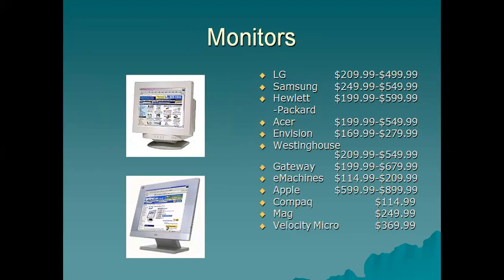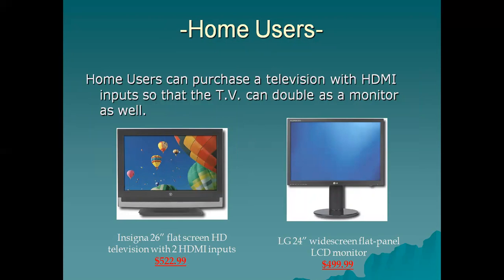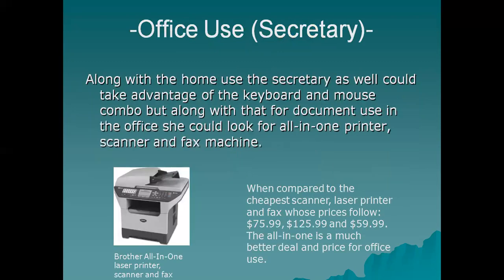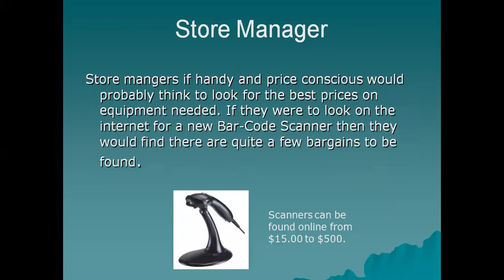Grade IV Computer 04th August